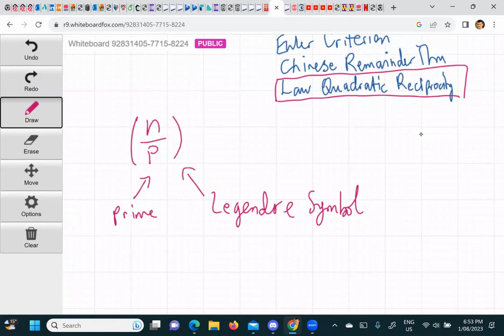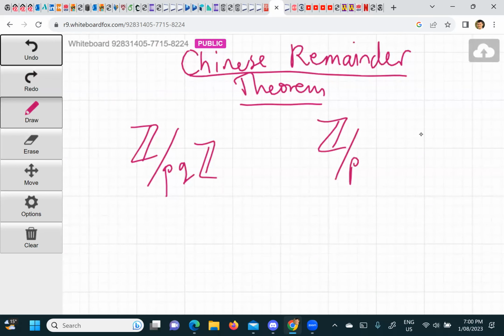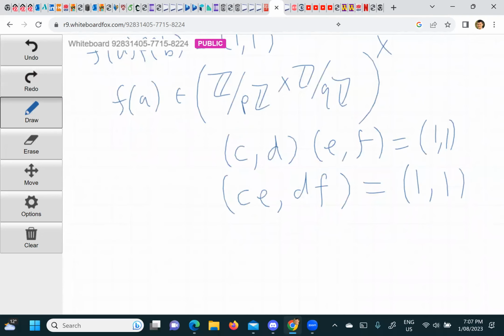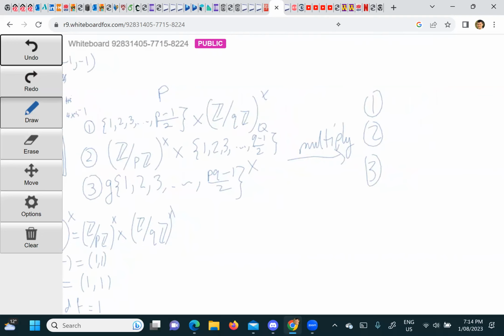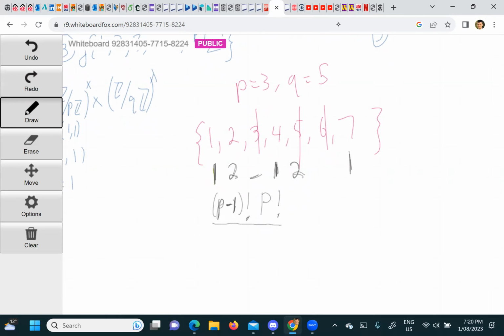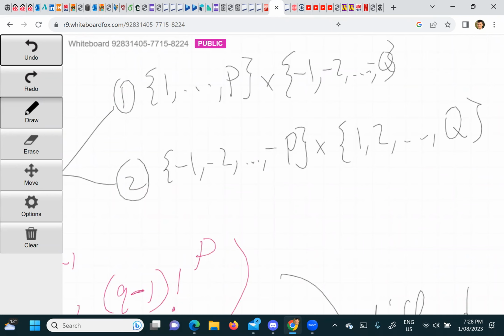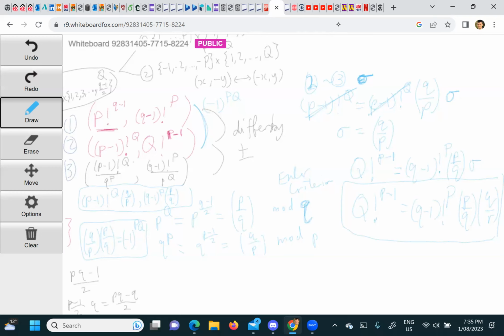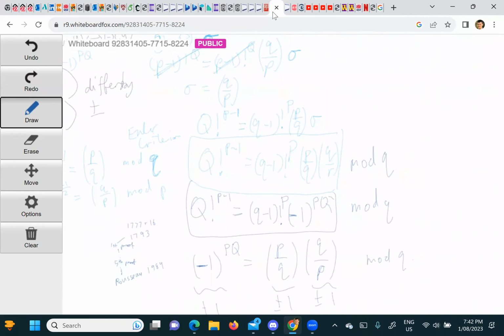Combi proof of Quadratic Reciprocity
Math Olympiad Number theory syllabus
First time done for high schoolers Combinatorial proof of LQR Law of Quadratic Reciprocity.
University courses in number theory and graduate courses still teach this result that Gauss discovered at 16 but the proofs using Gauss' Lemma are somewhat dated.
Chinese Remainder Theorem, Functions, Rings, Multiplicative and additive.
Euler's Criterion, Wilson's Theorem, Fermat's Little Theorem.